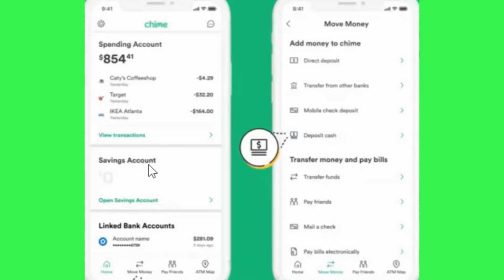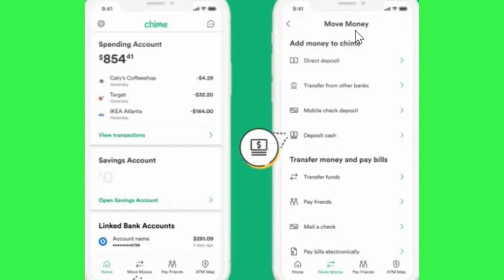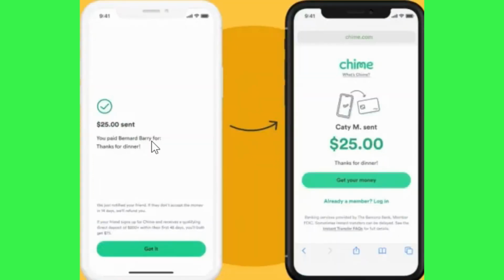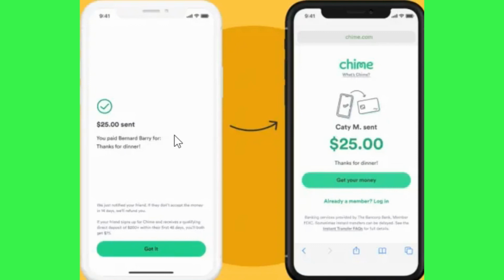How To Transfer Money To Your Chime Account | Step-by-Step (2025)